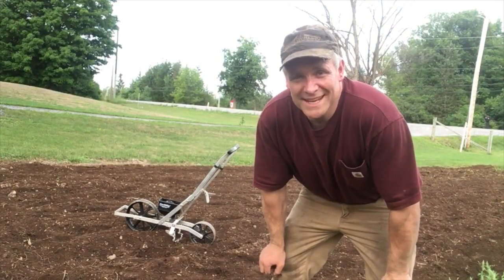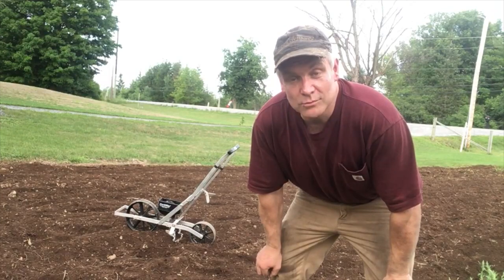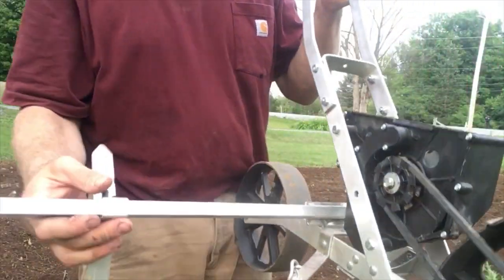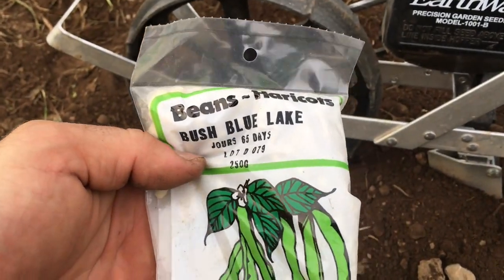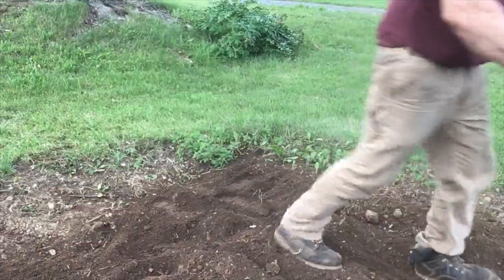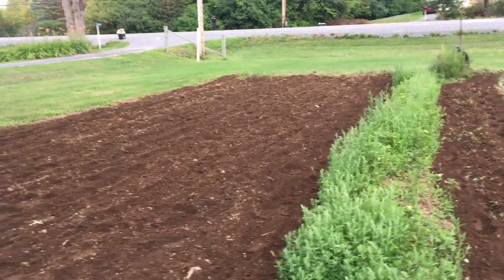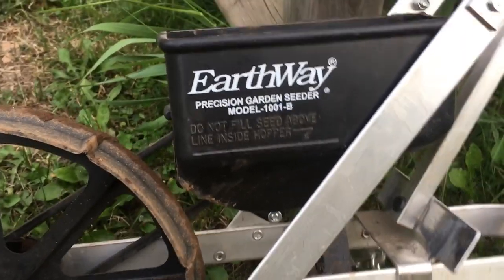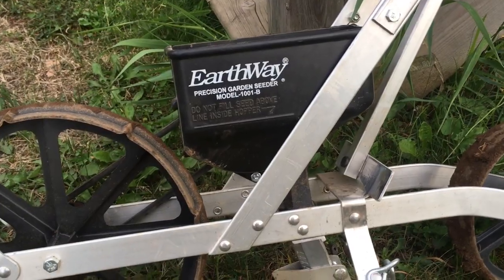Earthway garden seeder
Cheap homesteading is planting his beans with his earth way garden planter.